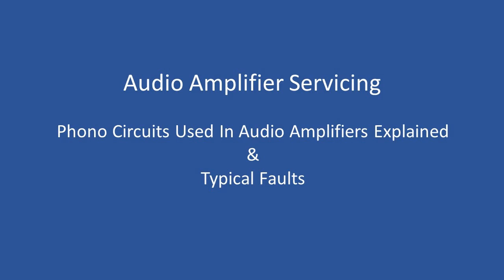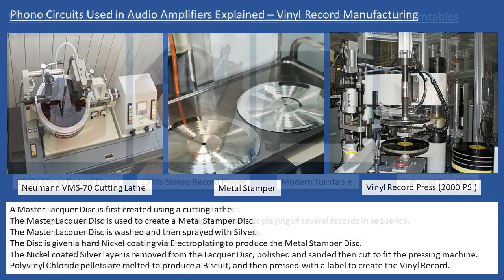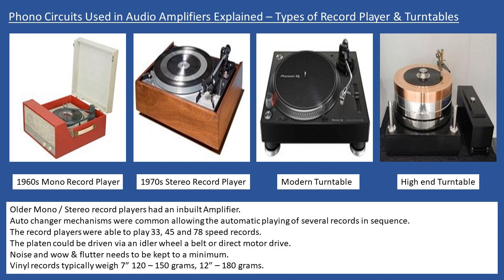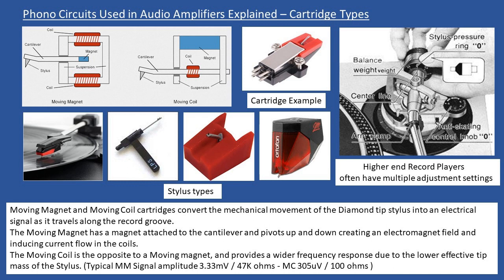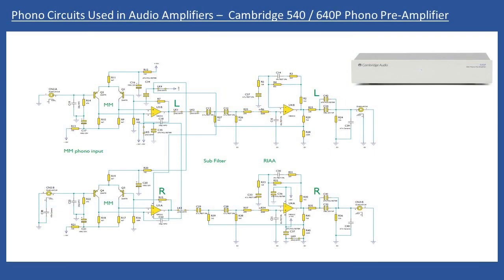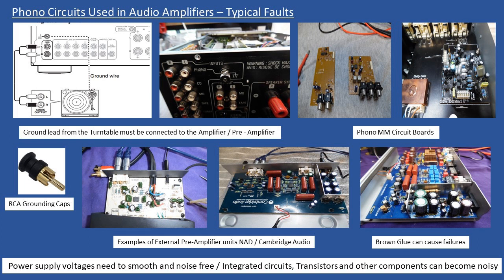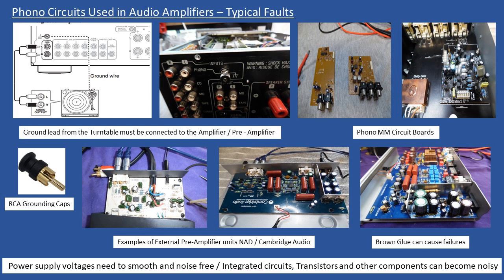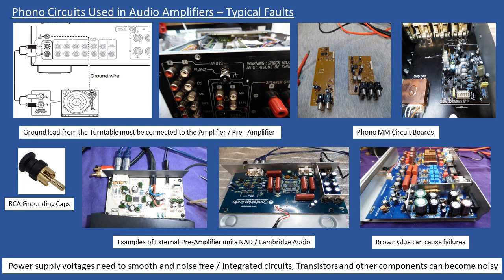Phono Circuits Used in Audio Amplifiers Explained & Typical Faults (With Audio Tutorial)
Information tutorial covering.
The manufacturing of Vinyl Records.
Types of Record Players / Turntables and their design and operation.
Vinyl Recording standard and how it relates to Phono Pre-Amplifiers.
Types of Cartridges MM Moving magnet and MC Moving coil and theory of operation.
Correct connection of Turn tables and common types of Phono circuit faults.